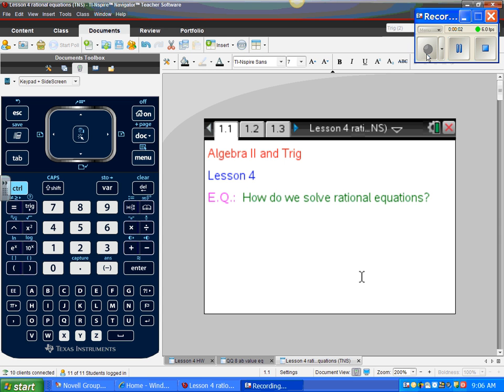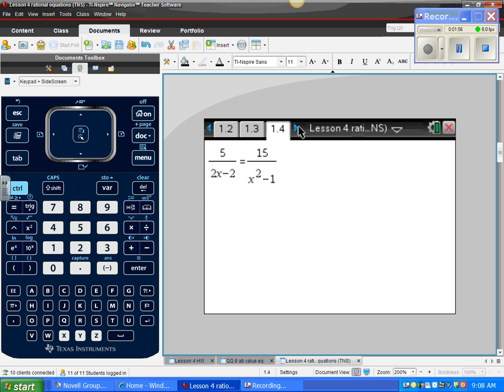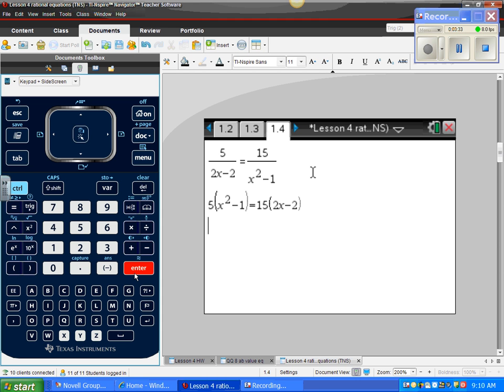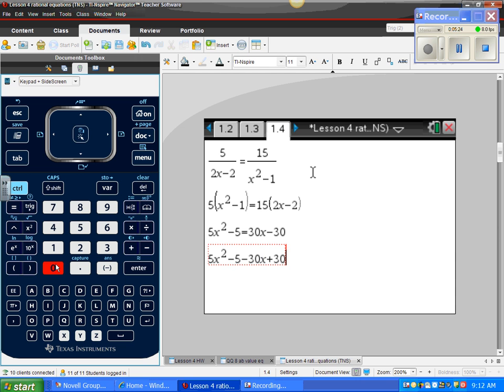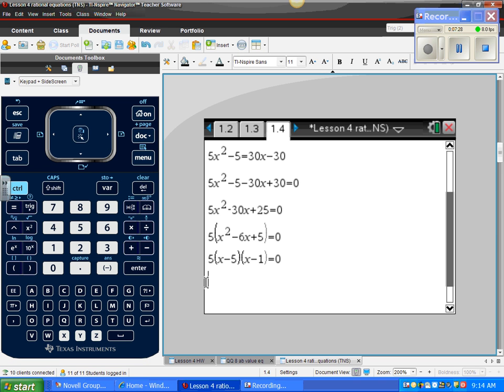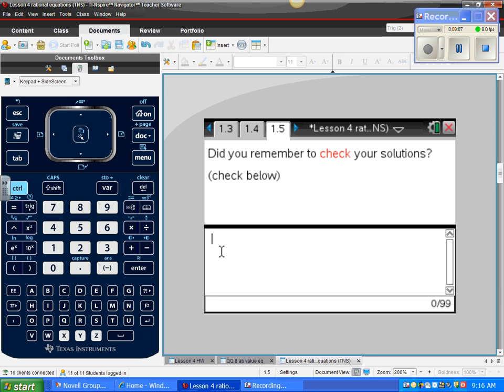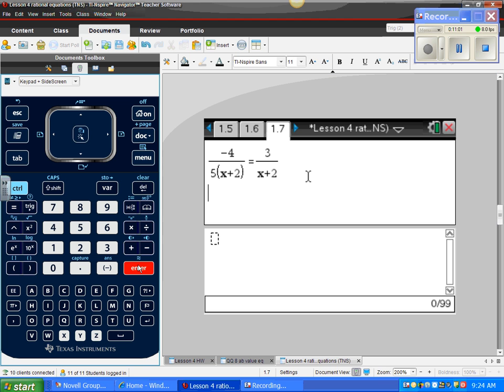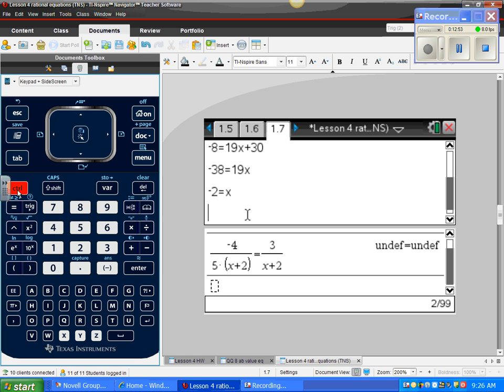Day 8 Lesson 4 Algebra II and Trig.wmv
Solving Rational Equations Part I (Proportions)